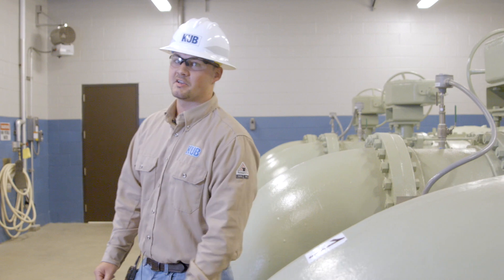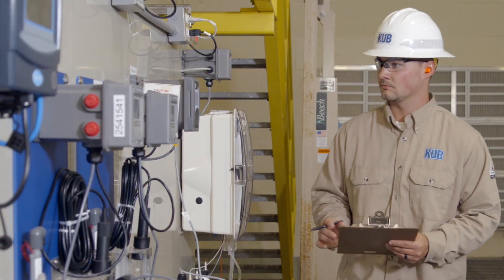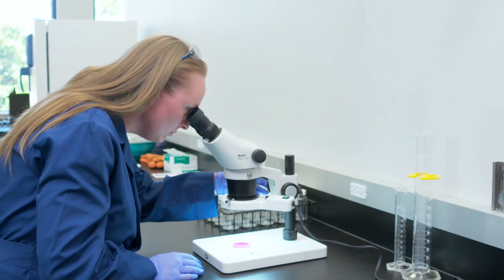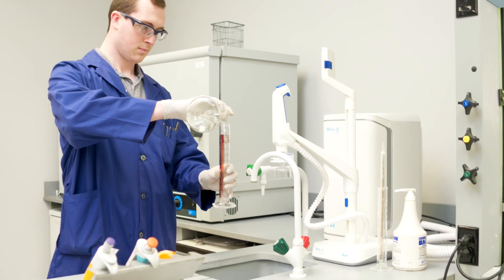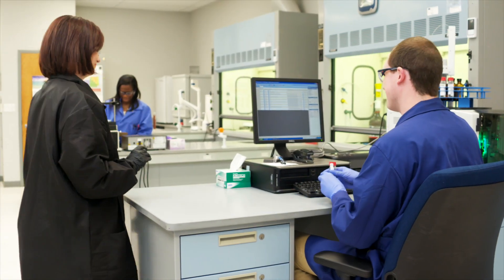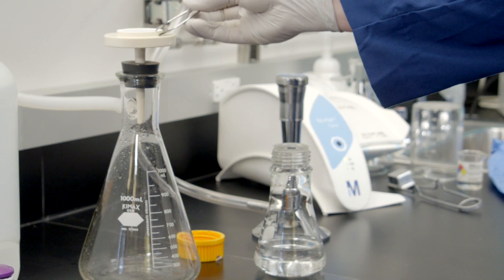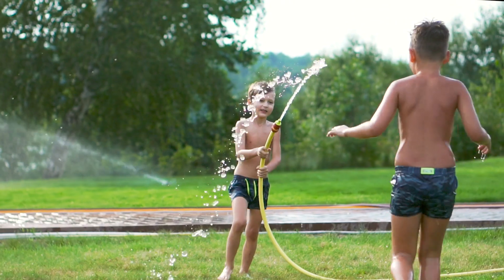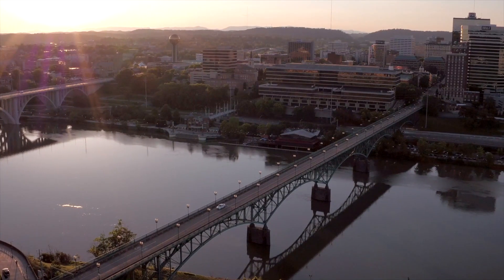The Importance of Clean Water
The river is the heart of the community, and our source of drinking water in East Tennessee. Nothing is more vital to he community's health, safety, and quality of life than clean water.